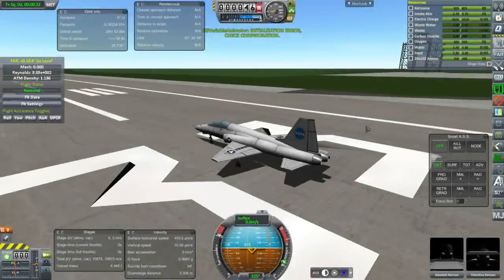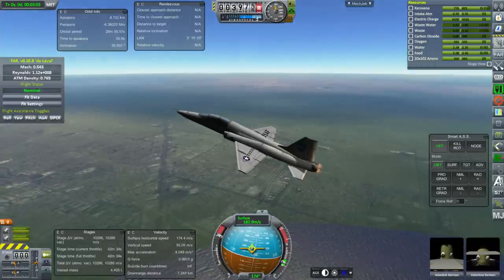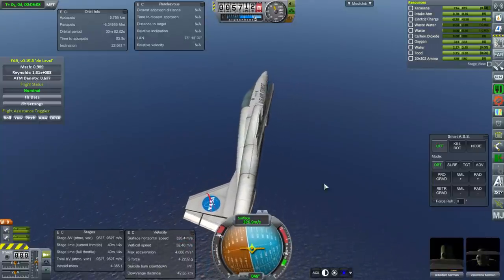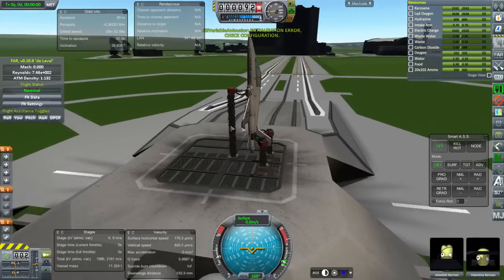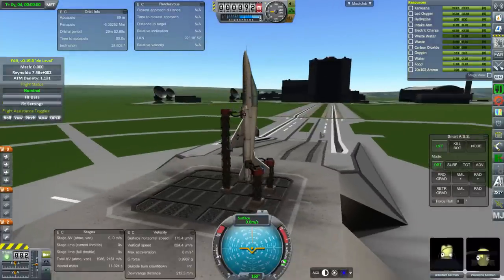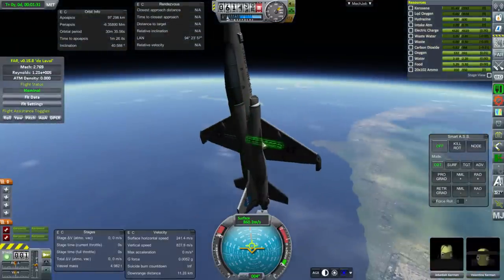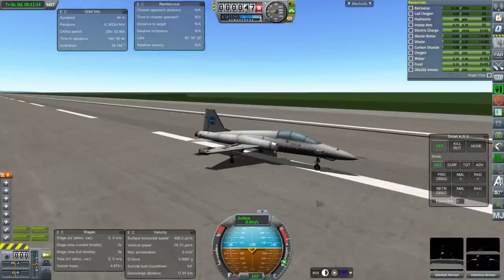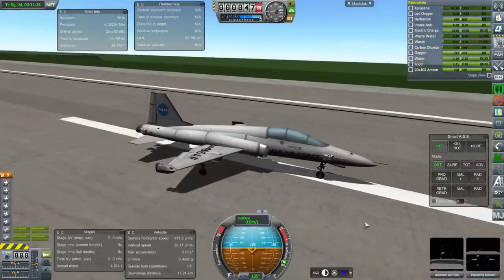Kerbal Space Program RO Sandbox - T-38 Talon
I test fly the T-38 - the plane astronauts train in - and then slap a pair of rocket engines and launch it vertically, aiming for space.